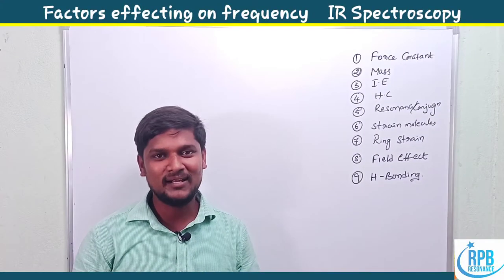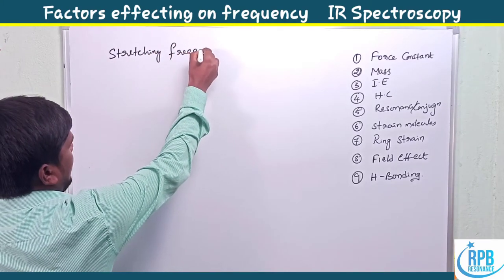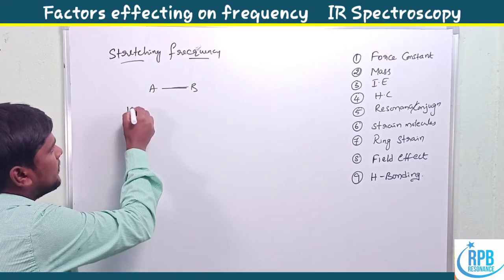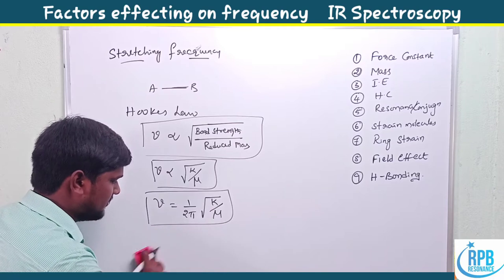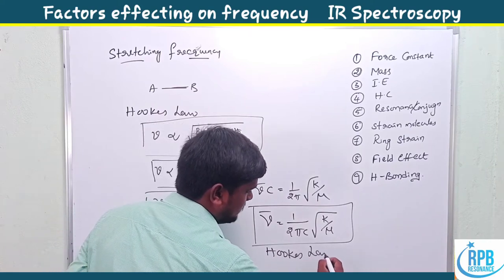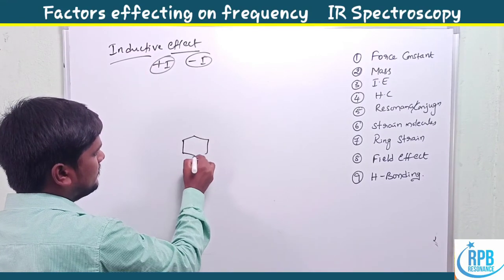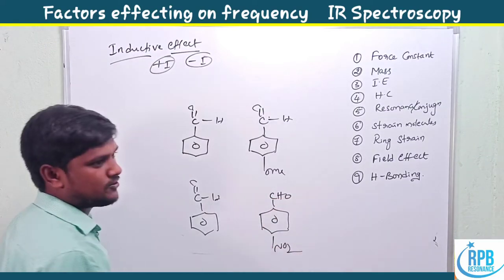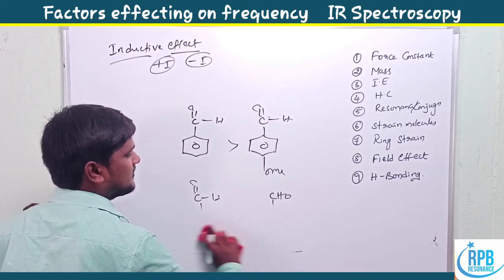Factors effect on Ir spectroscopy l Ring strainlConjugation l Force constant l Hydrogen bonding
IR spectroscopy # Factors influences on Vibration frequency